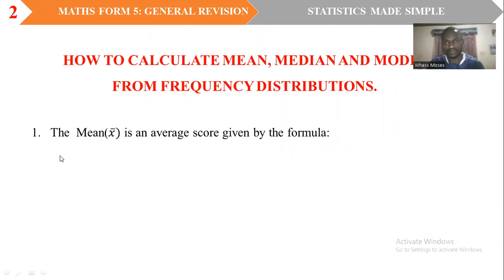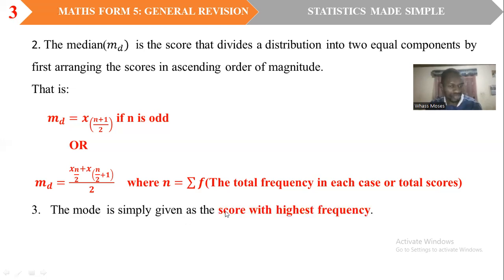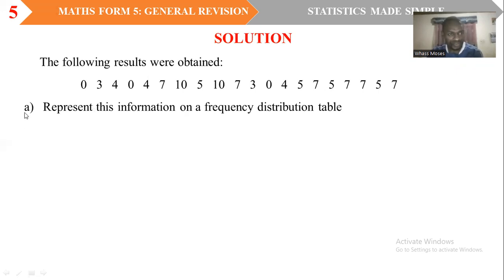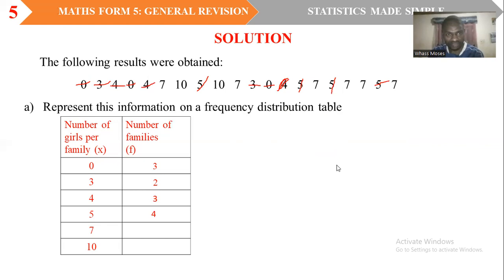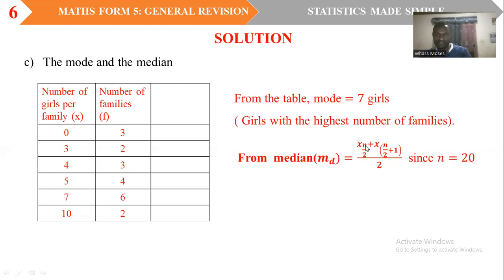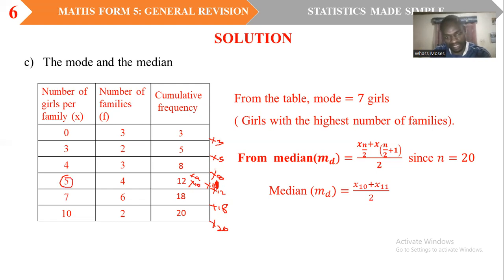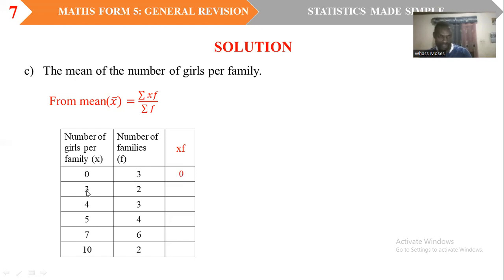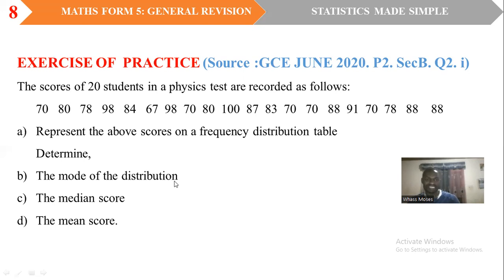MEAN MEDIAN AND MODE OF FREQUENCY DISTRIBUTION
Easy ways of calculating mean median and mode from frequency distribution has candidates to learn fastest approaches of dealing with measures of central tendency in statistics